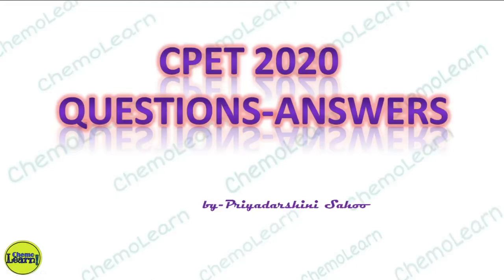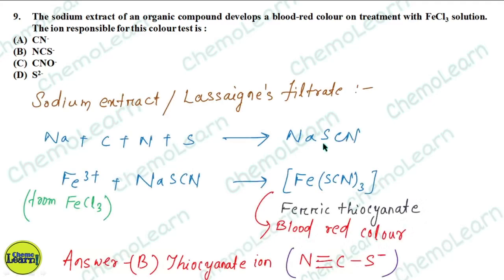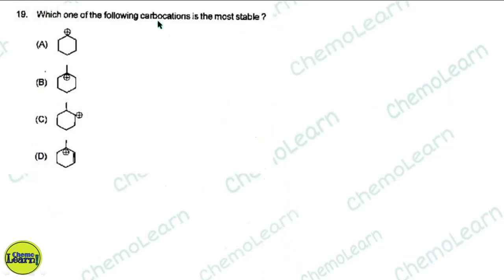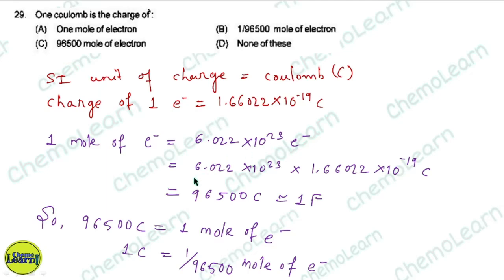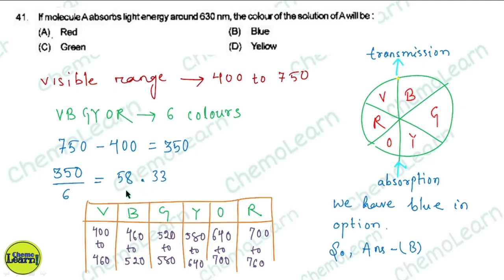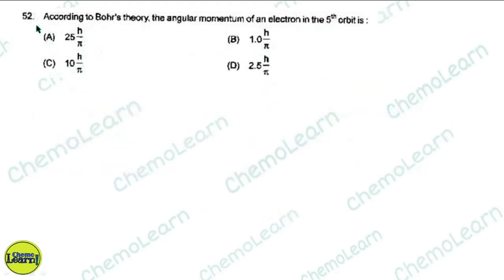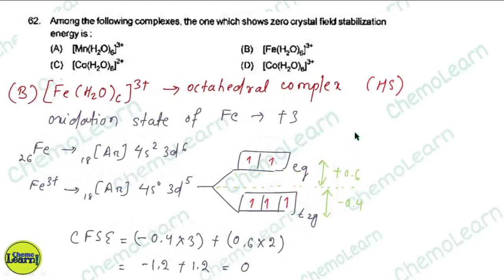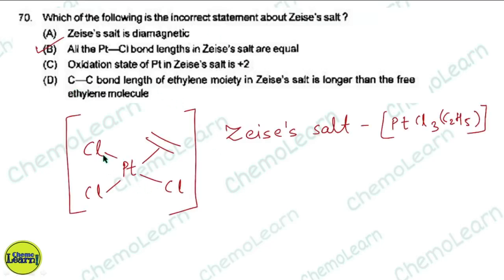CPET 2020 Complete Solution | MSc Entrance | by Priyadarshini Sahoo